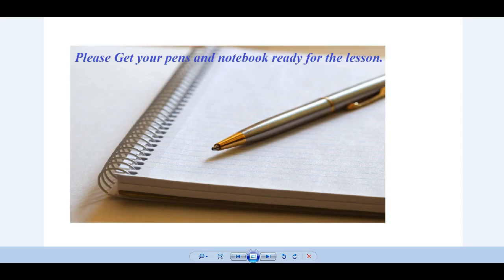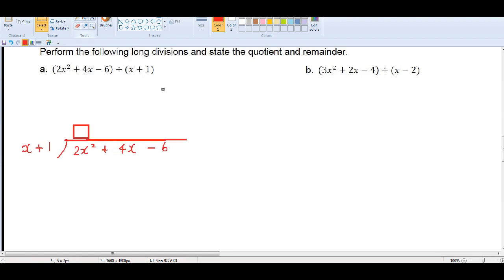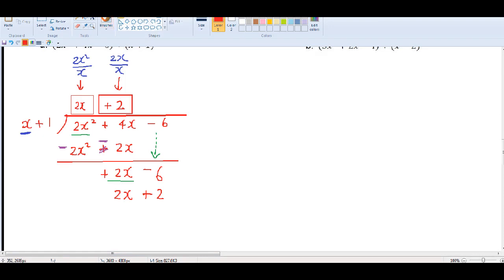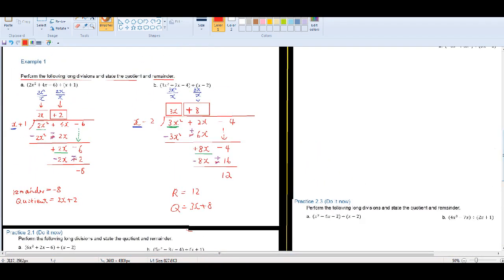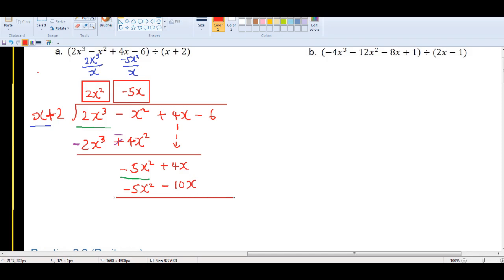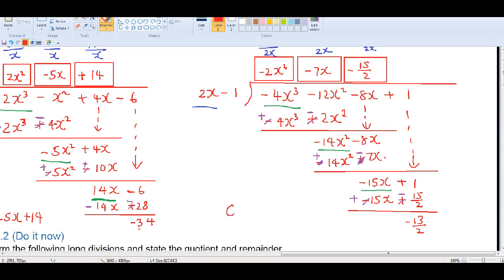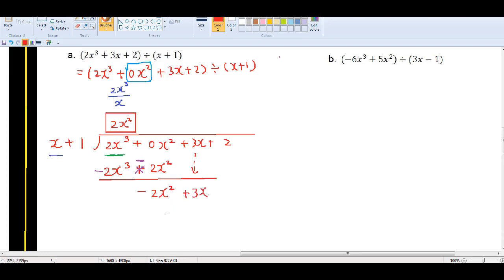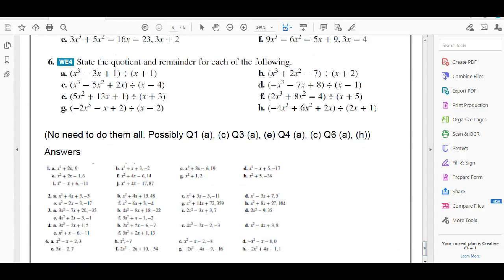Year 10 Polynomial II